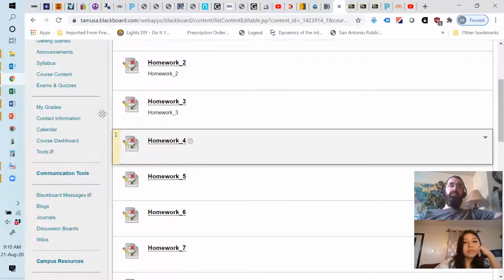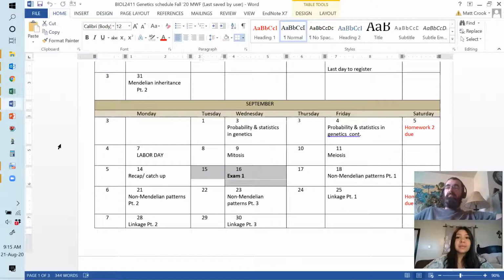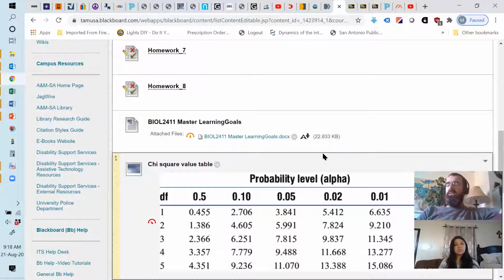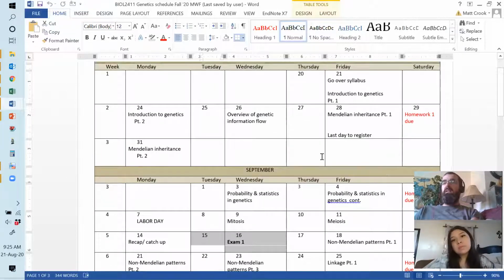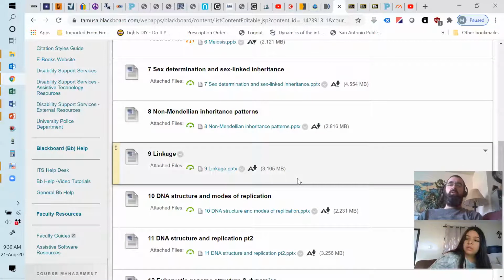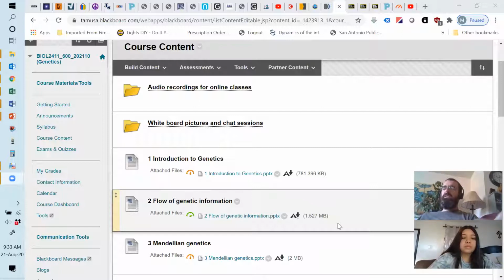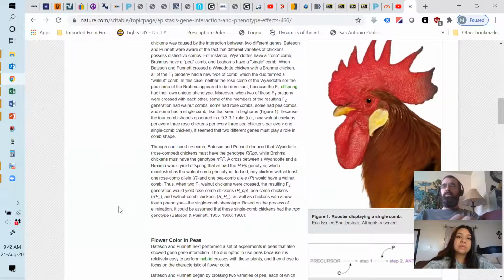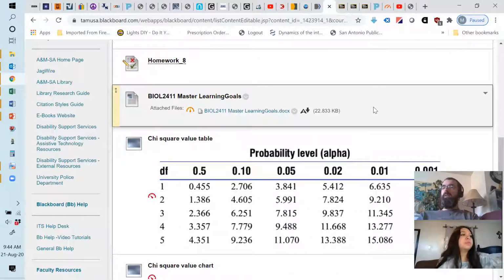21 8 Genetics lecture